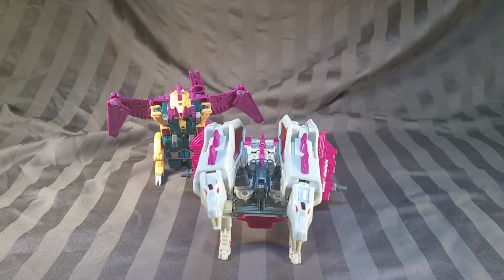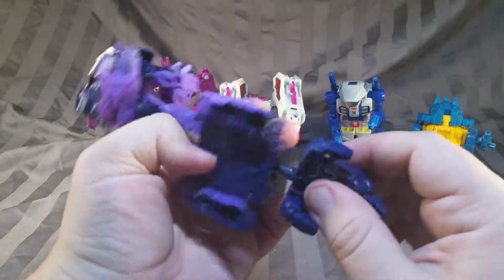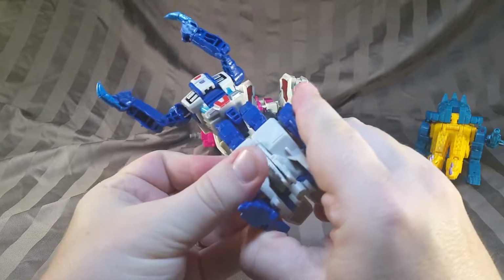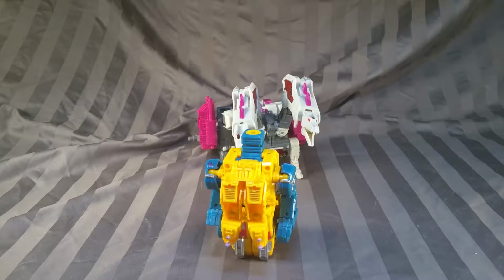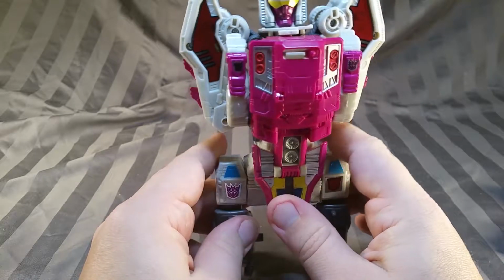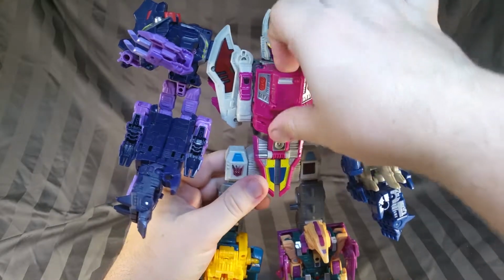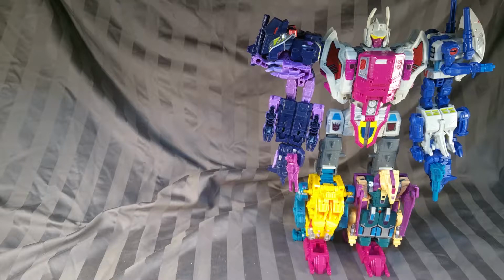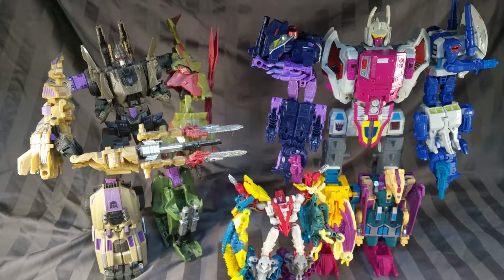Shelf Space Review: Abominus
Is this the end of Spooktacular!? Will Abominus live up to the hype he has been building for the last few reviews?! Find out inside!

Shout out to Shoky Reviews for helping me get Hun-Grrr and additional sound effects for this episode.

Go to our store fronts for official Shelf Space merchandise and more!